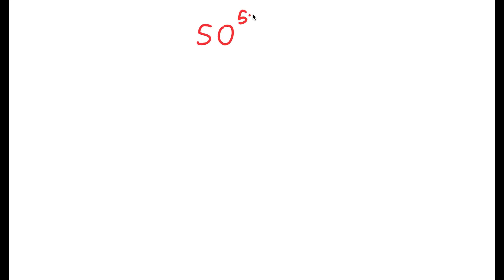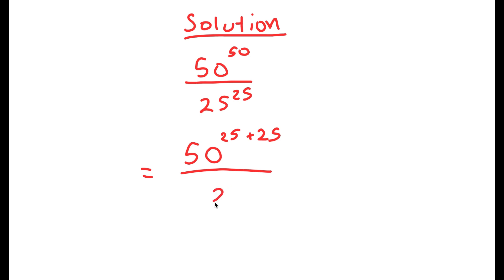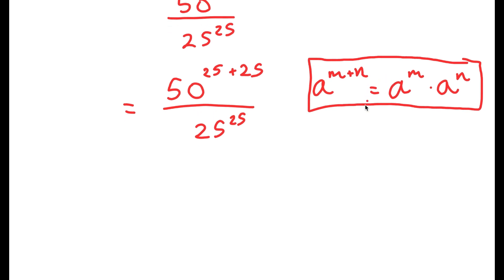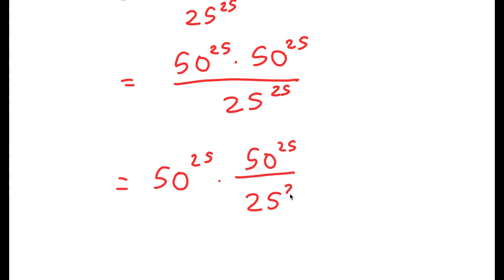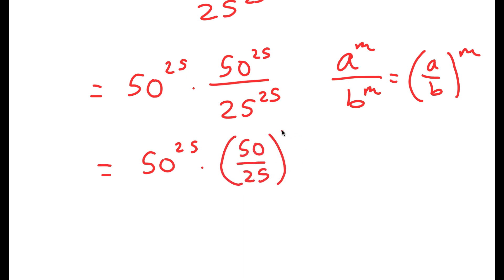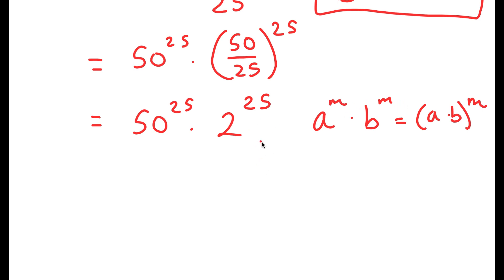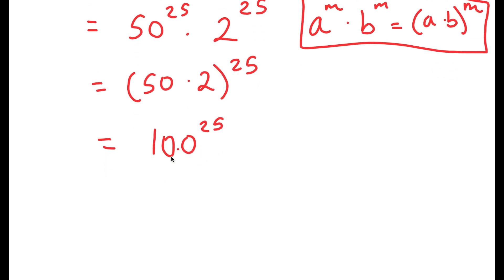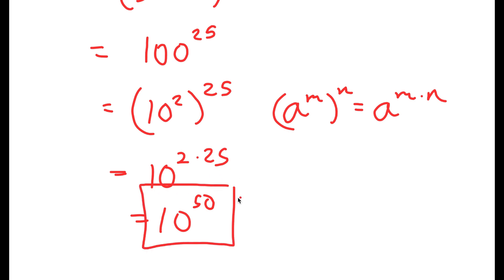China | Math Olympiad Problem | A Nice Algebra Challenge